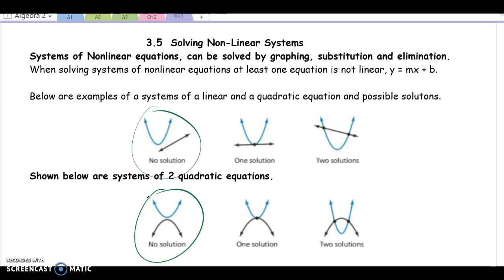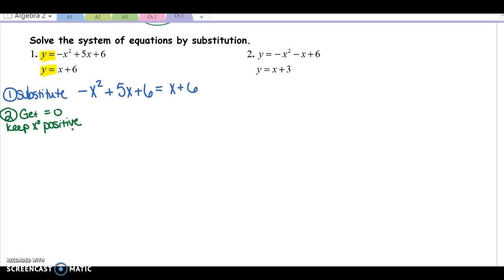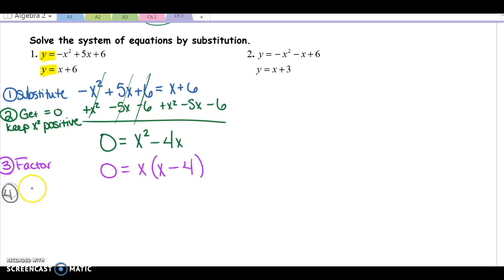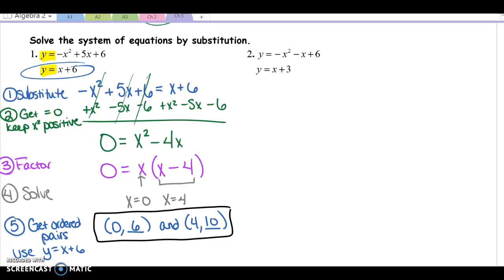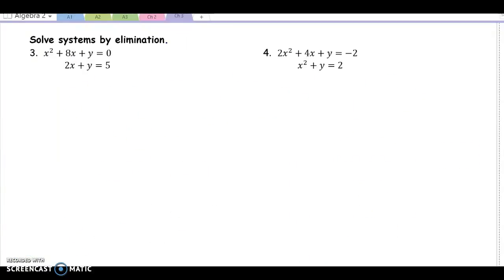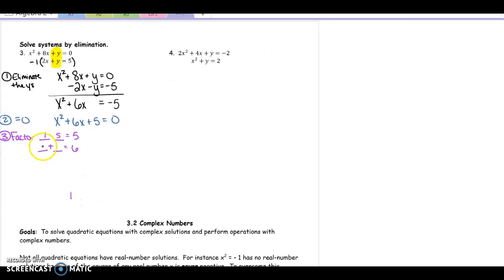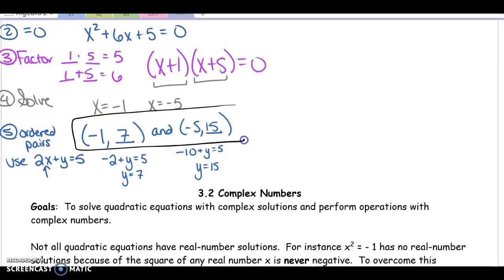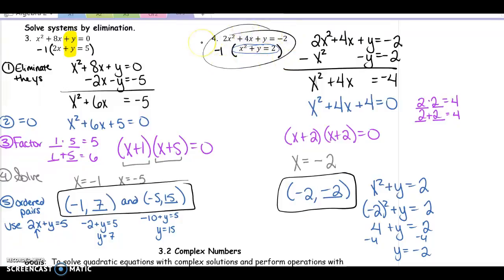11/21/16_Alg 2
Solve Non-Linear Systems using Substitution and Elimination